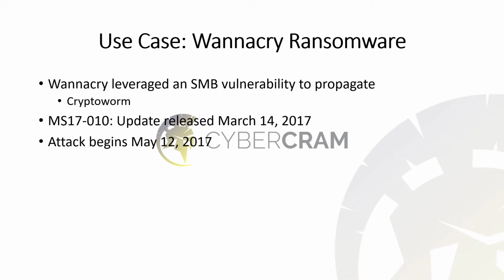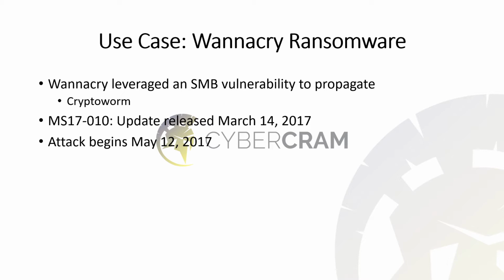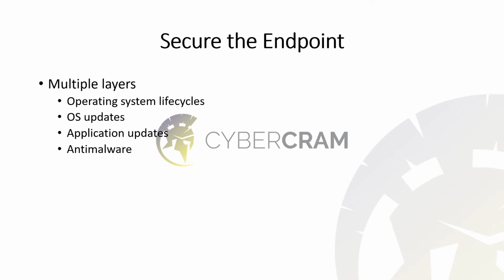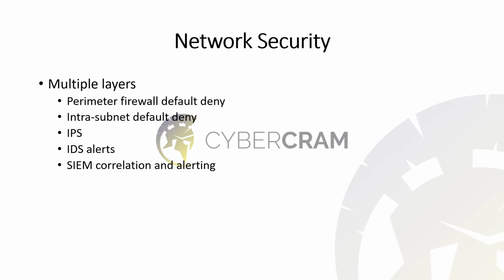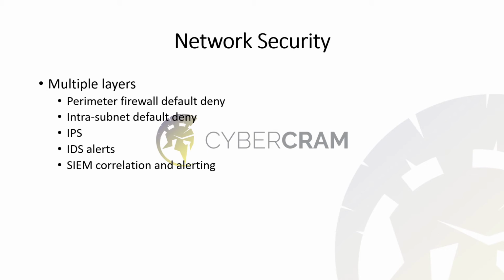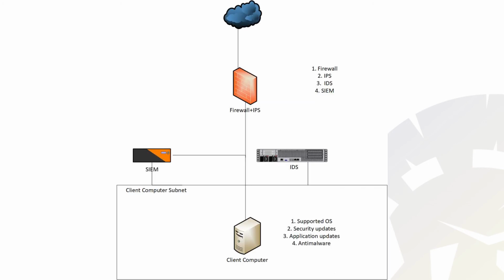Ransomware Defense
Preventing a ransomware infection